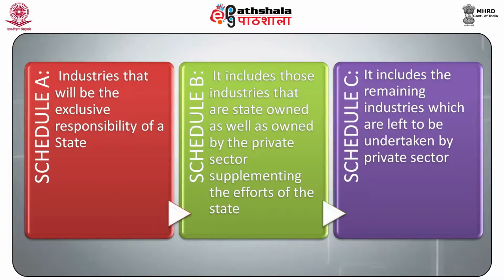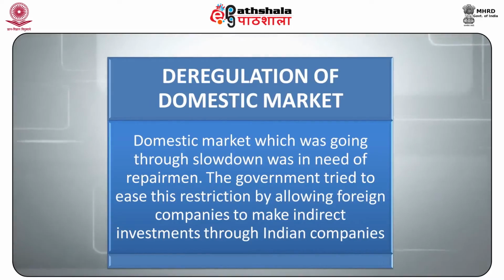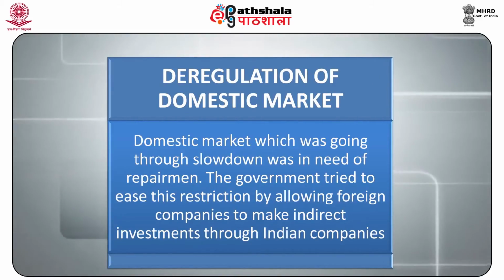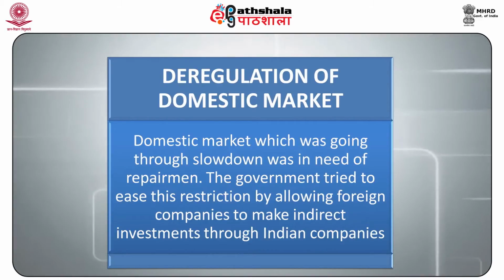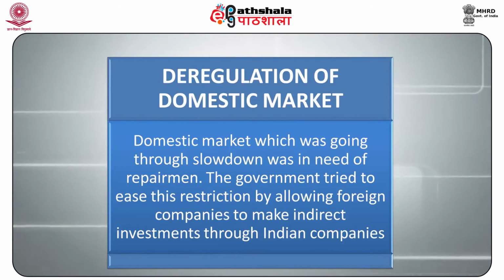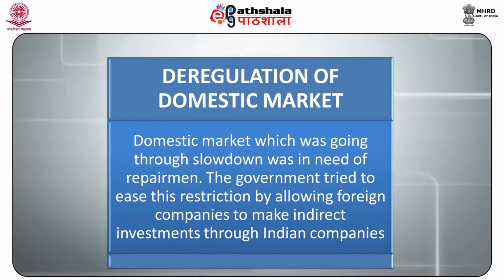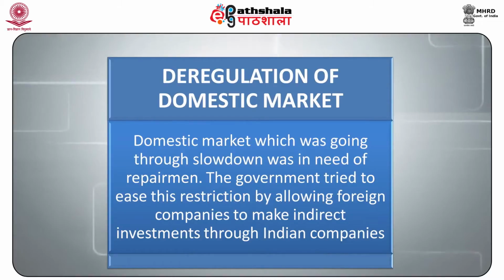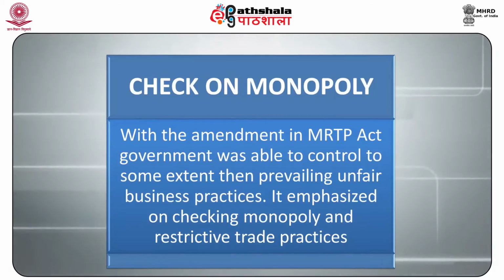Government Policies- Industrial Policy